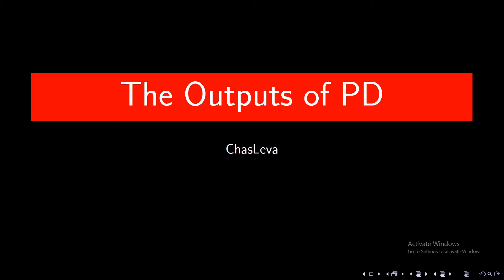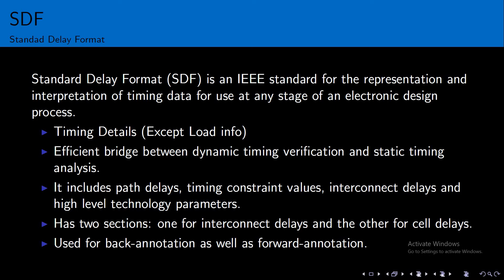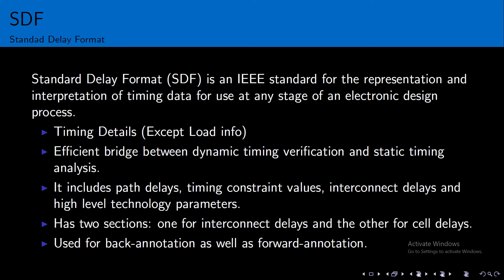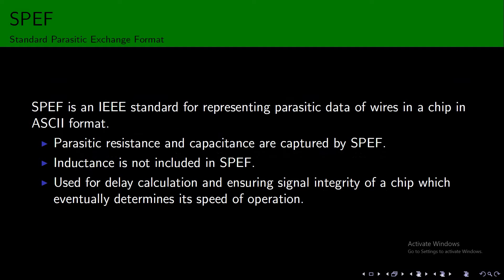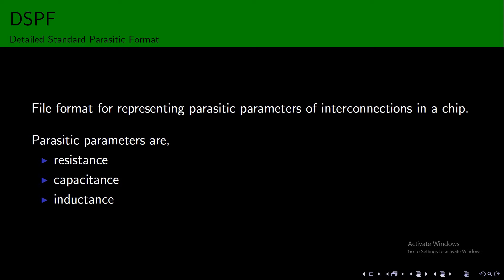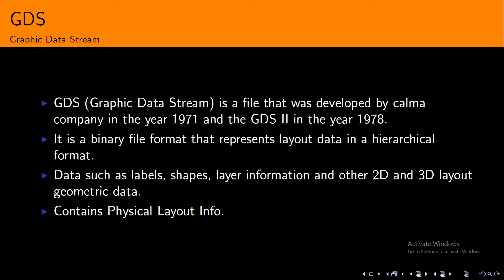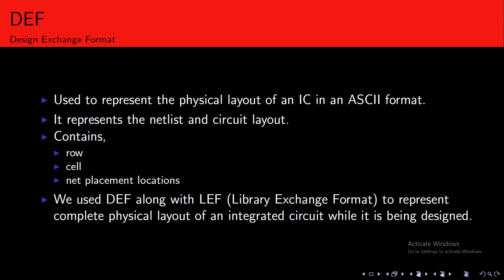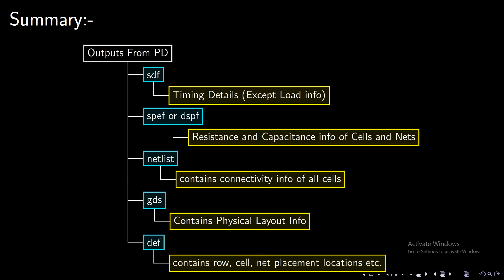Outputs From Physical Design Tools | PD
What are the outputs which we obtain from the physical design tools.